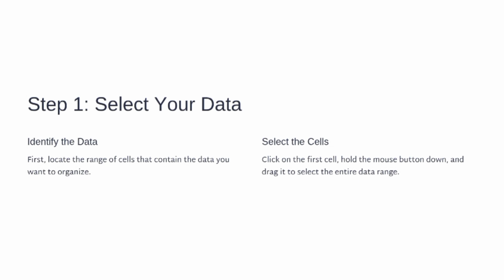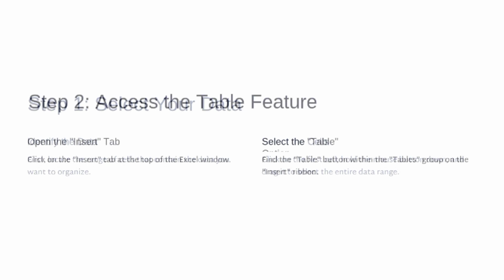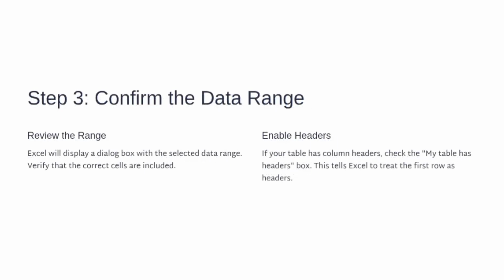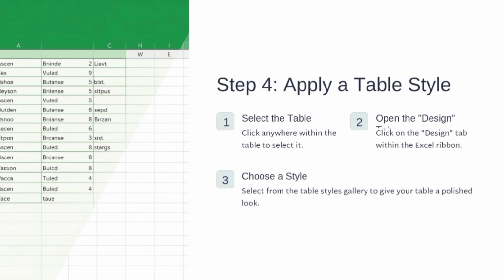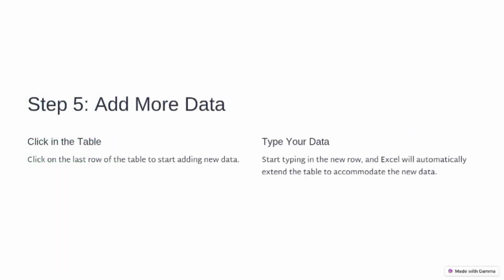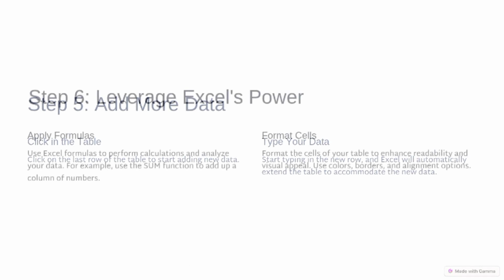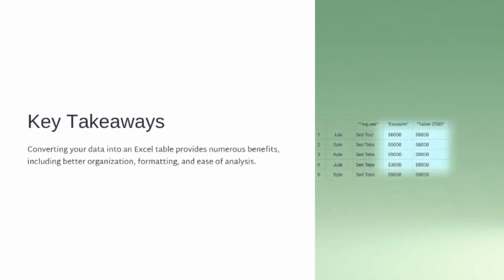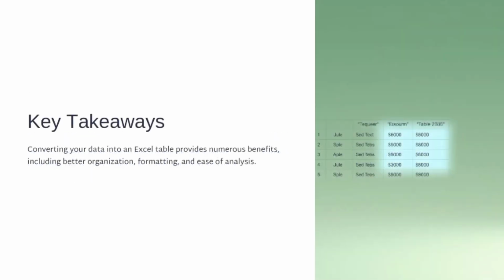Introducing Excel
Introducing Excel Tables

Introducing Excel Tables
This presentation will walk you through the basics of creating and formatting tables in Microsoft Excel, empowering you to organize and analyze data effectively.

Step 1: Select Your Data
Identify the Data
First, locate the range of cells that contain the data you want to organize.
Select the Cells
Click on the first cell, hold the mouse button down, and drag it to select the entire data range.
Step 2: Access the Table Feature
Open the "Insert" Tab
Click on the "Insert" tab at the top of the Excel window.
Select the "Table" Option
Find the "Table" button within the "Tables" group on the "Insert" ribbon.
Step 3: Confirm the Data Range
Review the Range
Excel will display a dialog box with the selected data range. Verify that the correct cells are included.
Enable Headers
If your table has column headers, check the "My table has headers" box. This tells Excel to treat the first row as headers.
Step 4: Apply a Table Style

Select the Table
Click anywhere within the table to select it.

Open the "Design" Tab
Click on the "Design" tab within the Excel ribbon.

Choose a Style
Select from the table styles gallery to give your table a polished look.
Step 5: Add More Data
Click in the Table
Click on the last row of the table to start adding new data.
Type Your Data
Start typing in the new row, and Excel will automatically extend the table to accommodate the new data.
Step 6: Leverage Excel's Power
Apply Formulas
Use Excel formulas to perform calculations and analyze your data. For example, use the SUM function to add up a column of numbers.
Format Cells
Format the cells of your table to enhance readability and visual appeal. Use colors, borders, and alignment options.
Key Takeaways
Converting your data into an Excel table provides numerous benefits, including better organization, formatting, and ease of analysis.